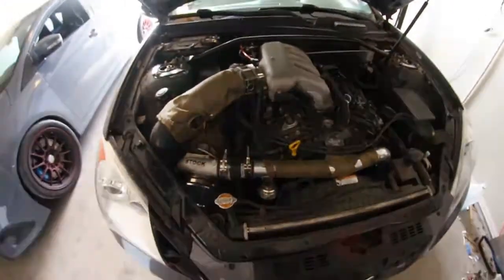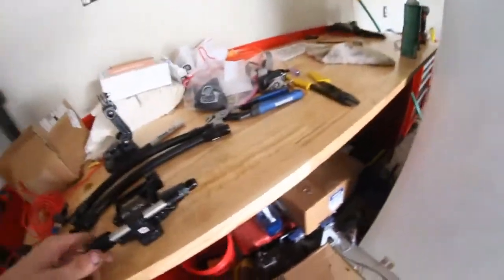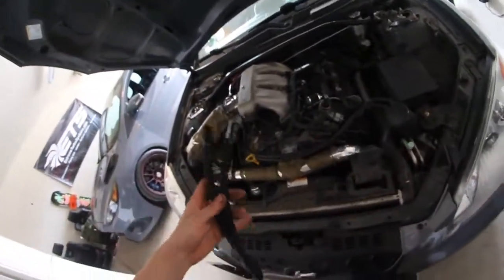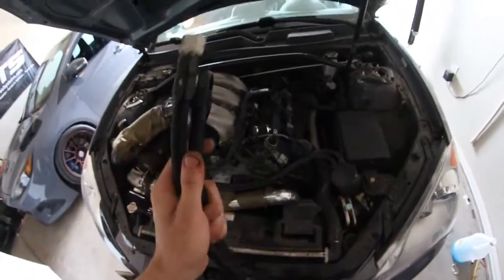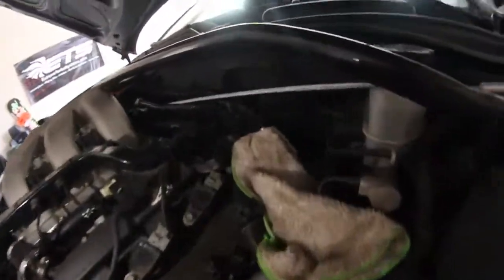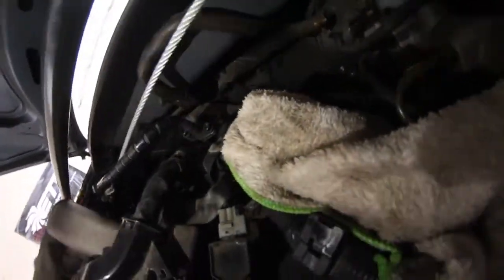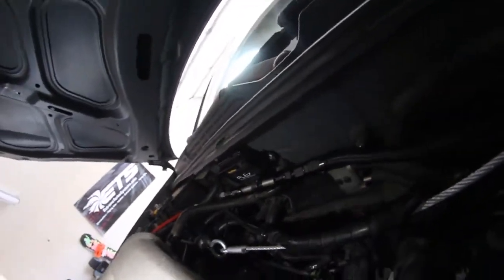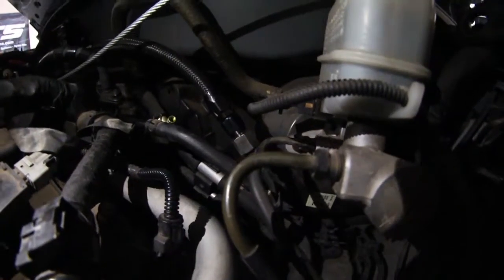Bk1 3.8 Genesis Coupe E85 lines & Flex fuel sensor install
short vid of installing Alphaspeed midwest's E85 lines & Evasive motorsports flex fuel sensor. i did this short video because i havent seen a vid for the bk1 3.8 so i figured id post this up to help with future builders & give them an insight on how easy this kit is.